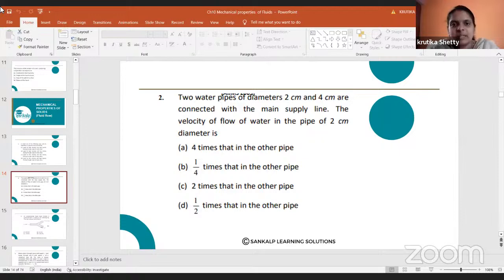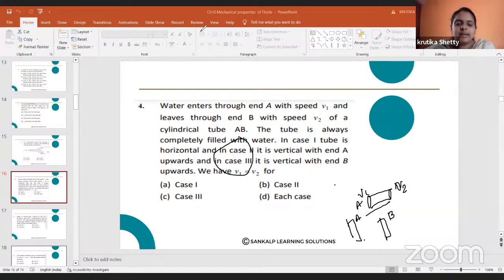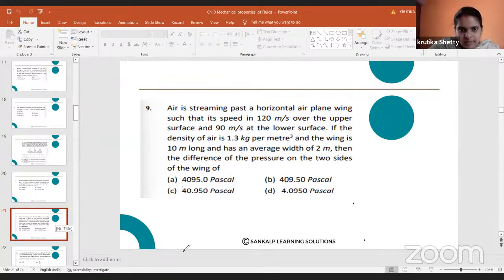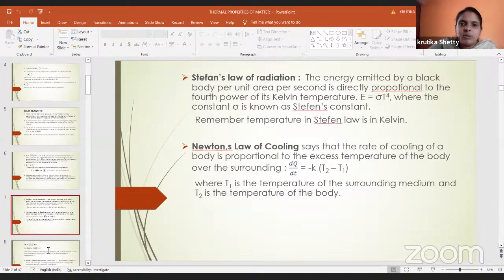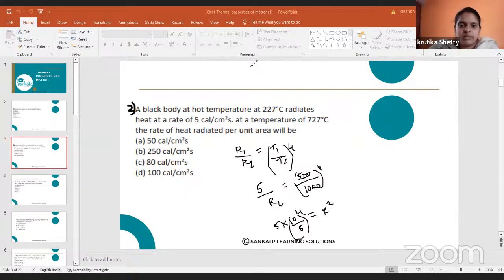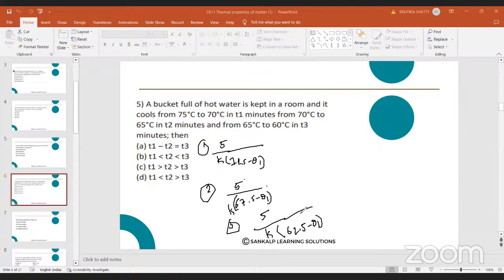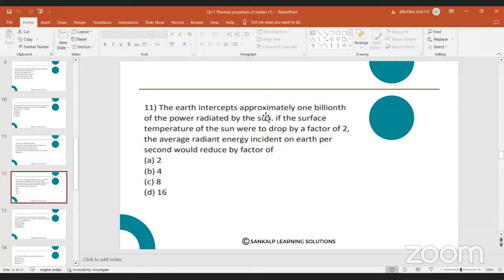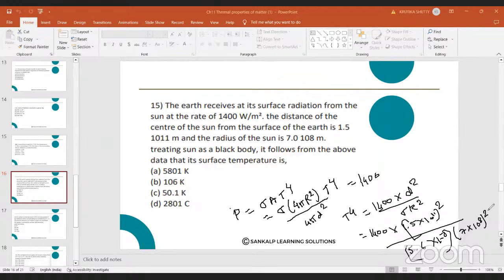Rotary Sankalp KCET - Physics - Class 6 - Mechanical properties of fluids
FACULTY : KRUTIKA SHETTY